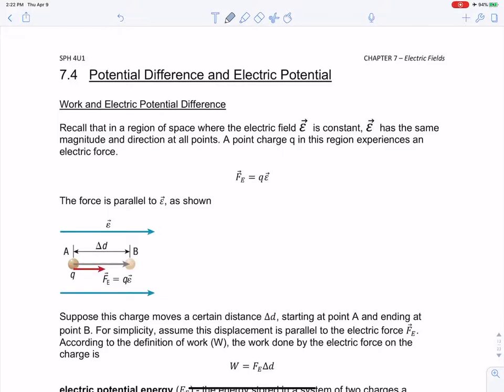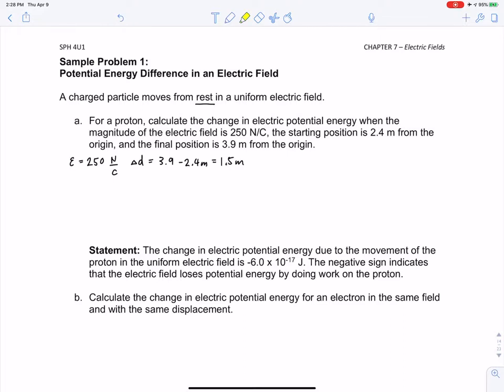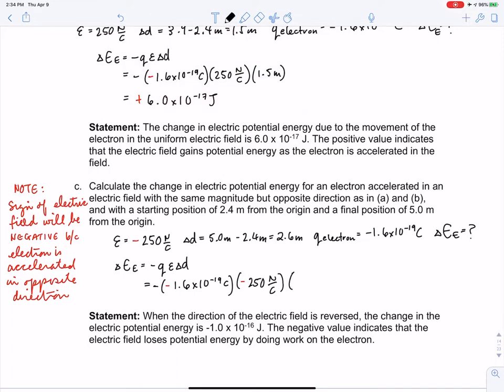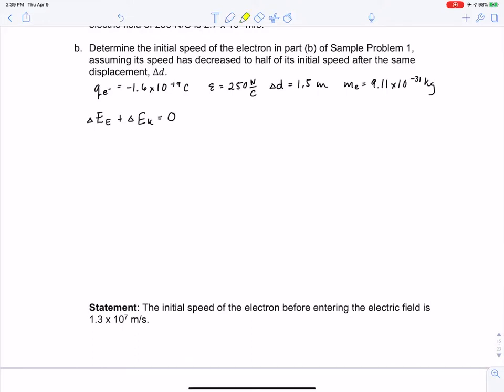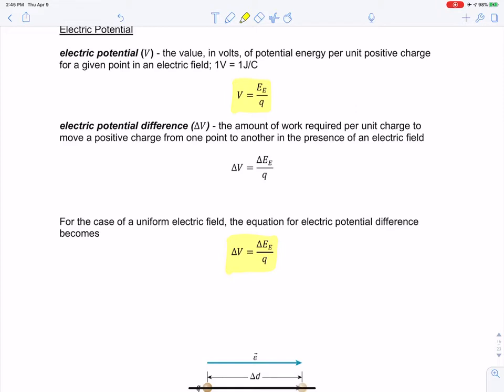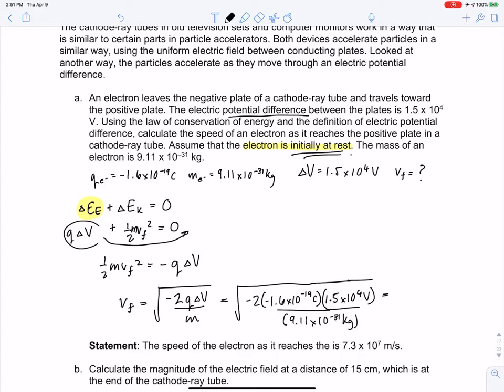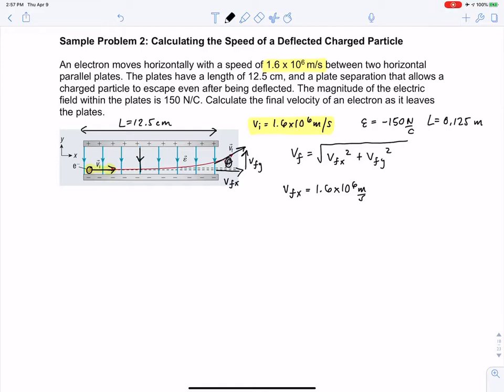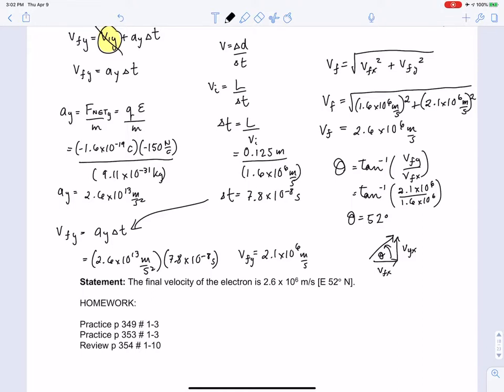7.4 Potential Difference and Electric Potential